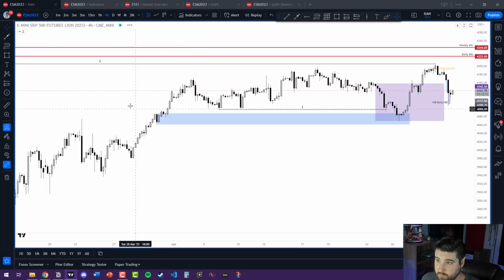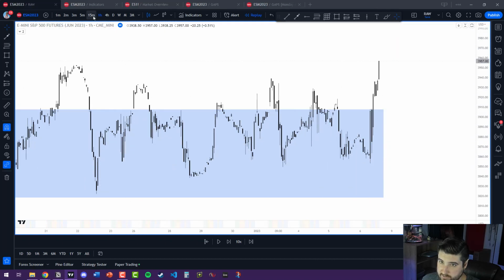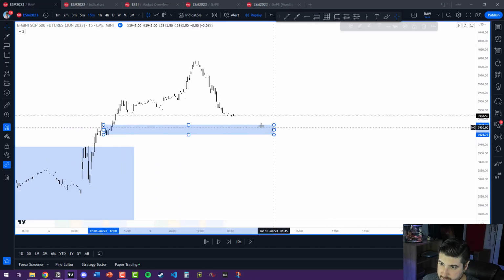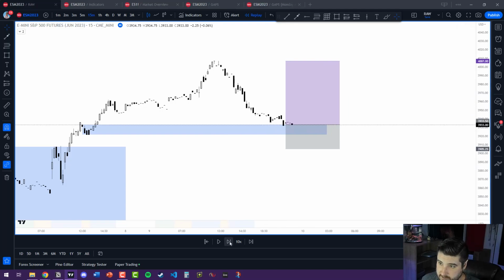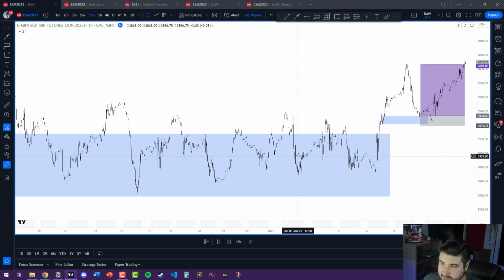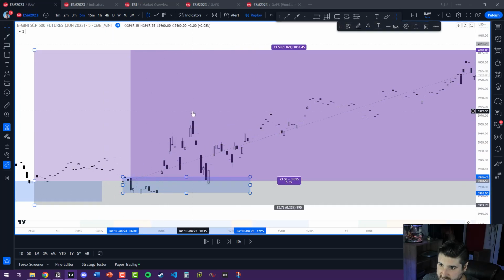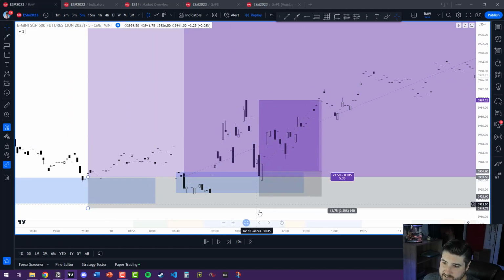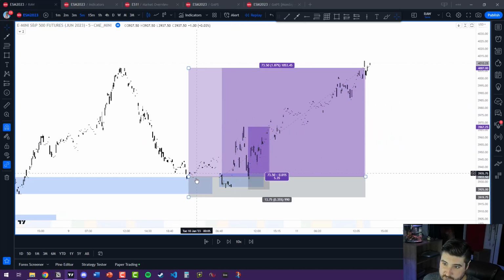Unlocking the Secrets of Support and Resistance for Successful Trading